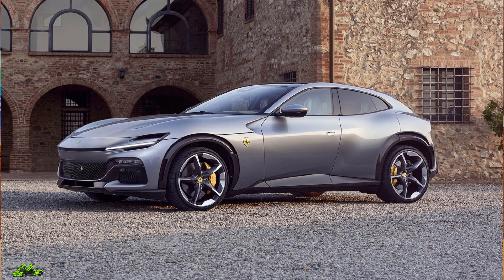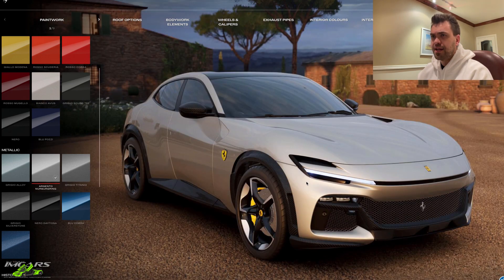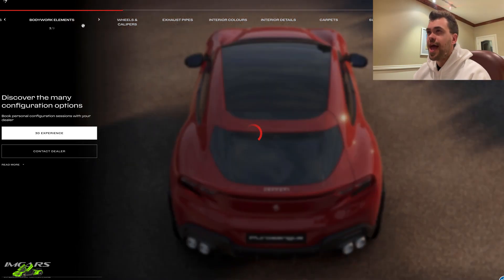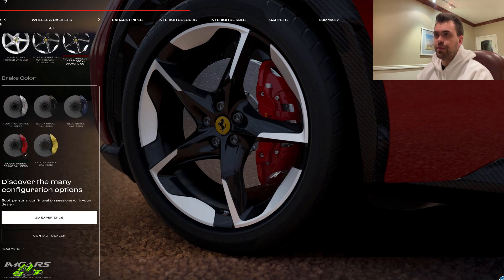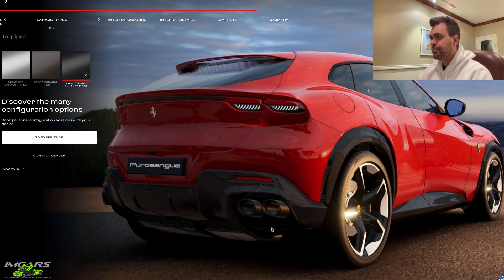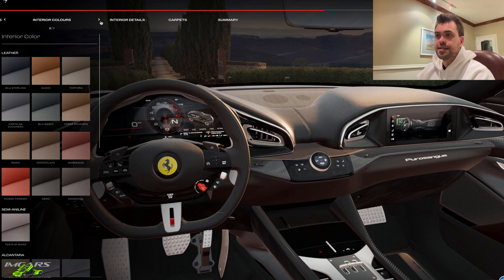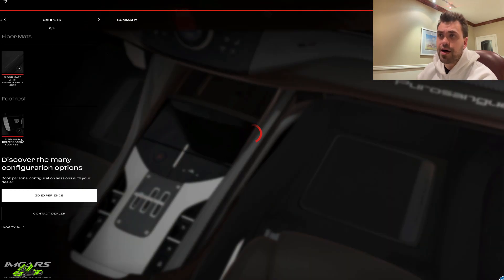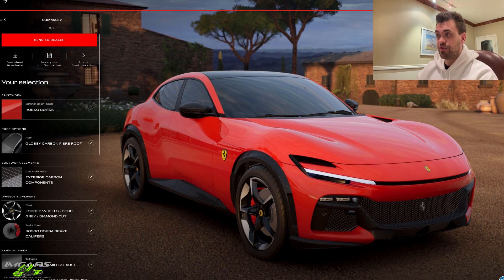MY 2024 FERRARI PUROSANGUE ORDER!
Join us while we spec out our 2024 Ferrari Purosangue SUV!